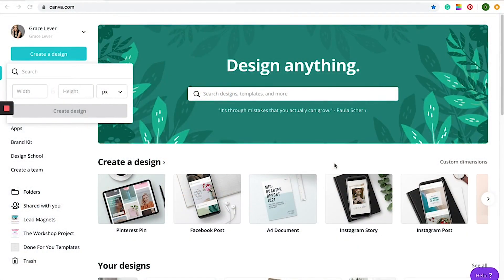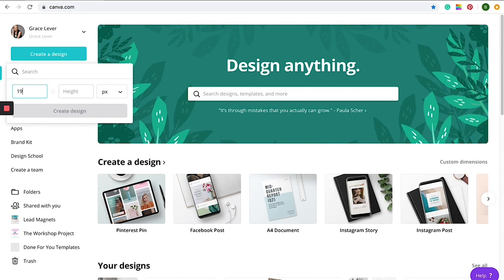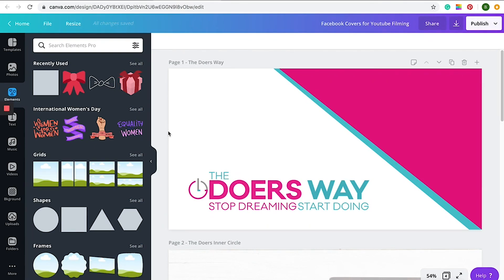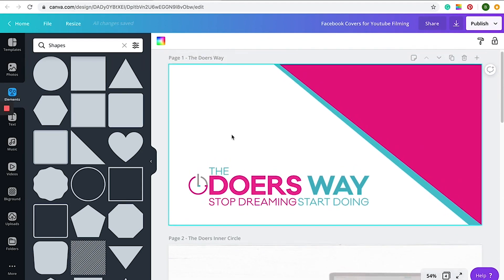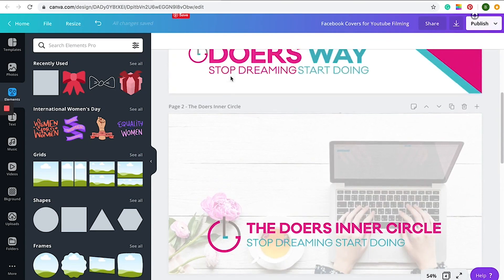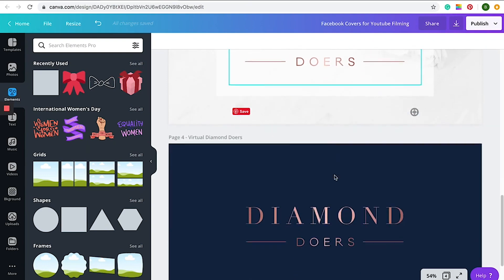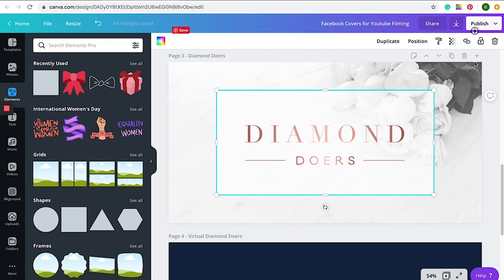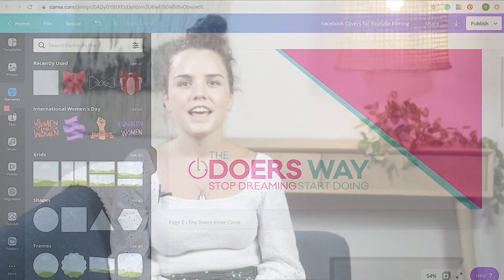How To Create Facebook Covers Using Canva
Want to learn how to create Facebook covers that are both aesthetically pleasing and encourage a call to action?  Join our Graphic Designer Belle as she walks you through how to create stunning covers using Canva. From what dimensions to use, to how to feature your logo, you will find everything you need in this quick and easy tutorial!

The Doer’s Way is the ultimate community for female entrepreneurial coaches, consultants and professional services who are ready to stop dreaming and start “Doing” in their business.

To find out more about the Doers Inner Circle, please